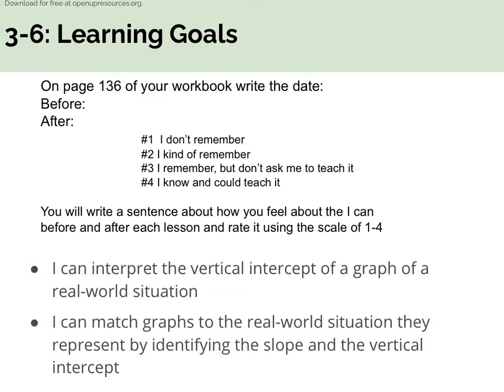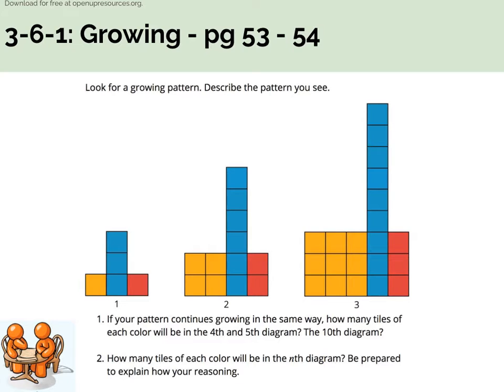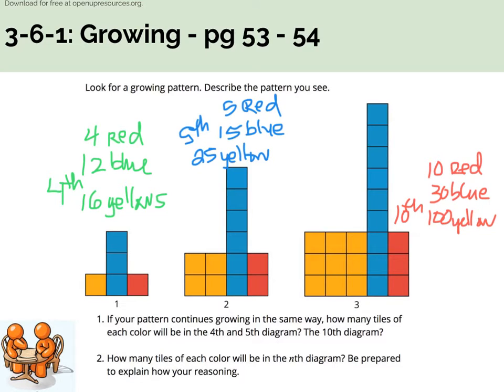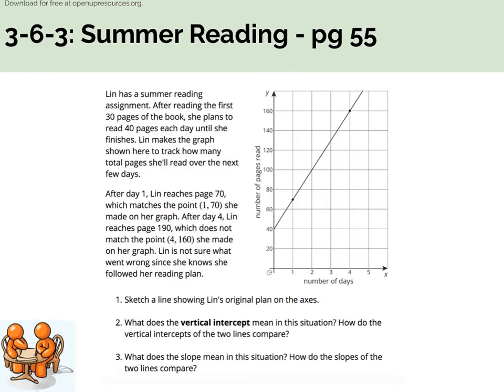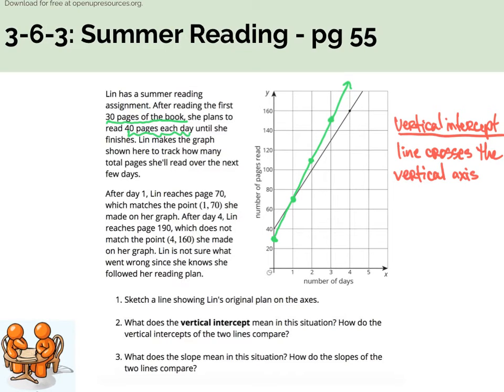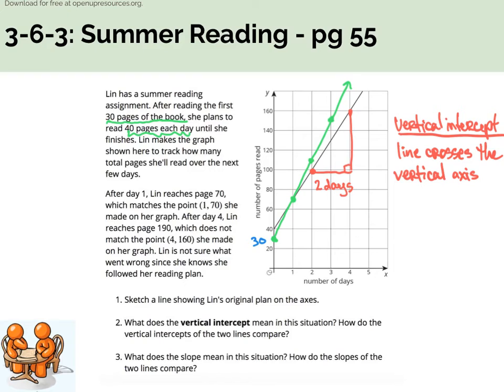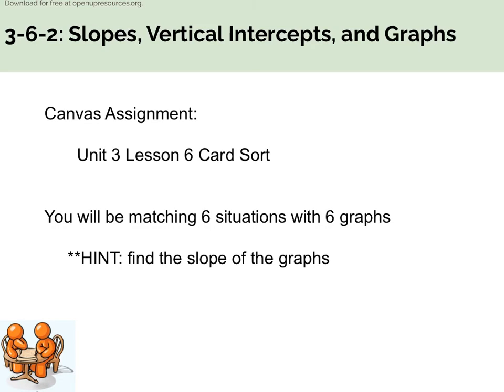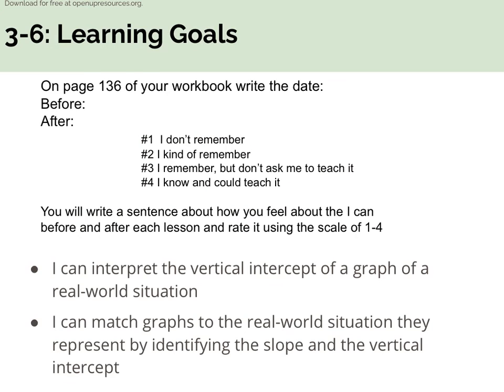unit 3 lesson 6